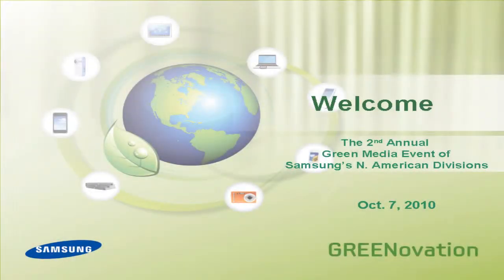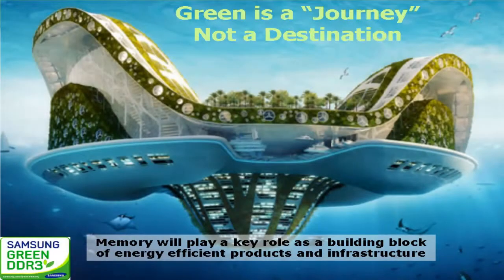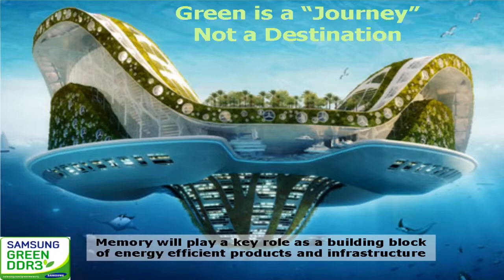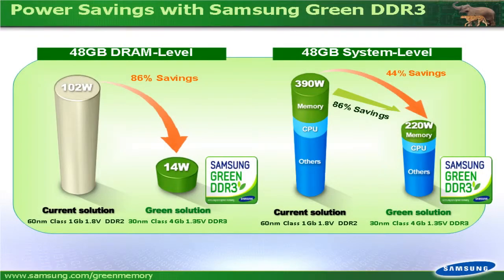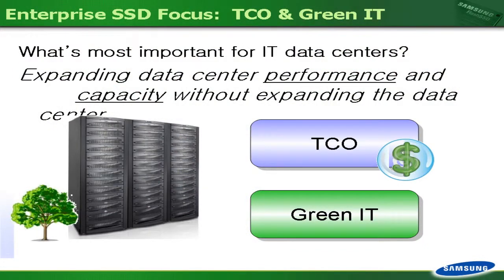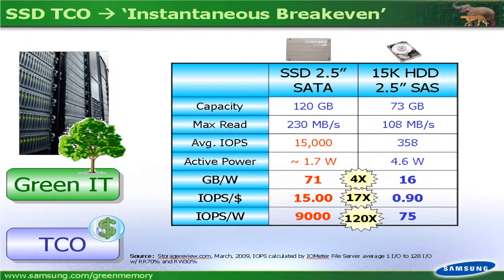Greenovation Media Event Keynote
Jim Elliott, VP, Memory Marketing & Product Planning at Samsung Semiconductor shares how unique Samsung is on the eco-responsibility front, not only on the component level but on the finished goods supplier.